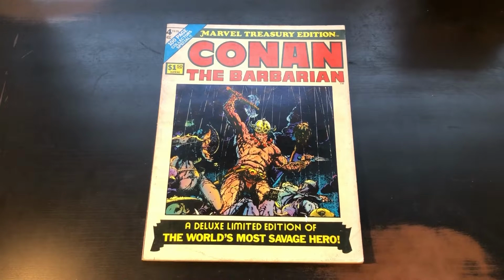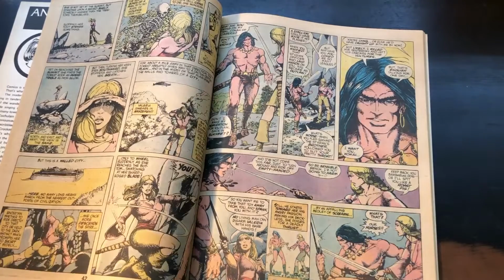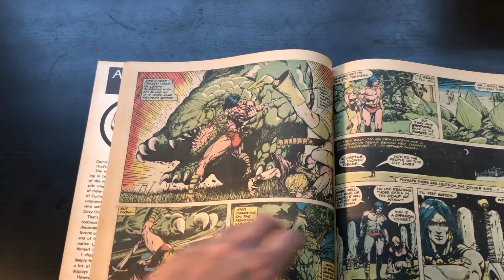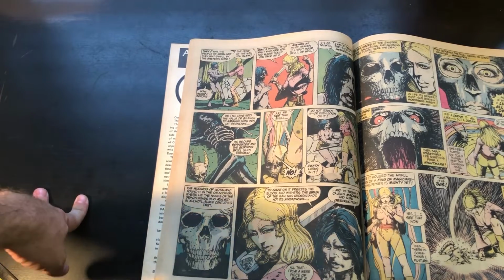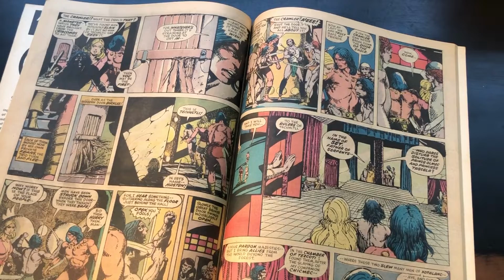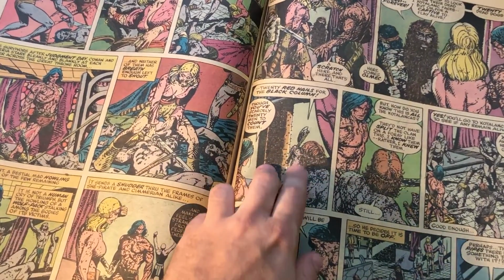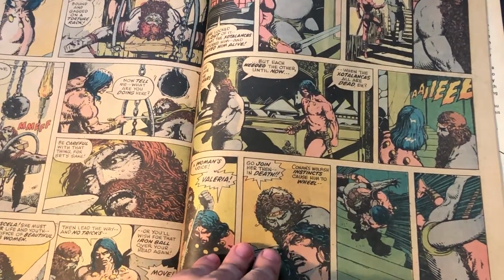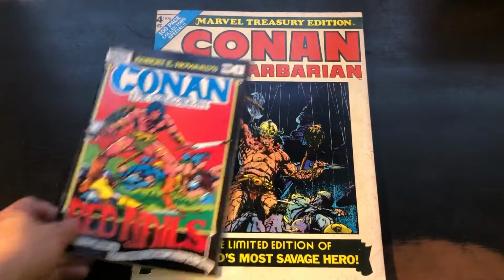Red Nails - Part 1 - Barry Windsor Smith - Is This Just Fantasy?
Is This Just Fantasy?
Part One of my examination of the influential Conan epic Red Nails! First up, the Definitive BWS Conan adaptation!
Created by Roy Thomas, Barry Smith, and Sal Buscema
Come back for more Fantasy Comics, Books, and other stuff!